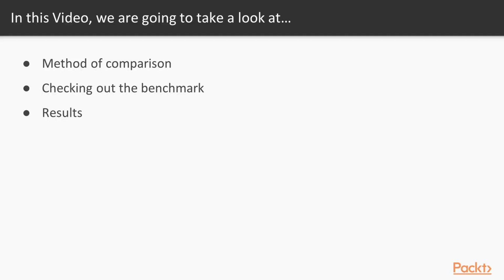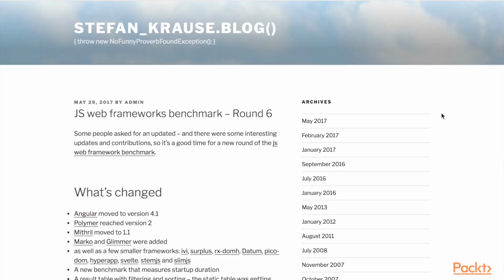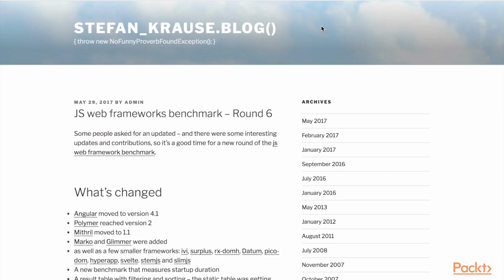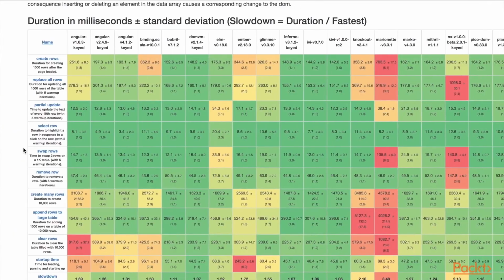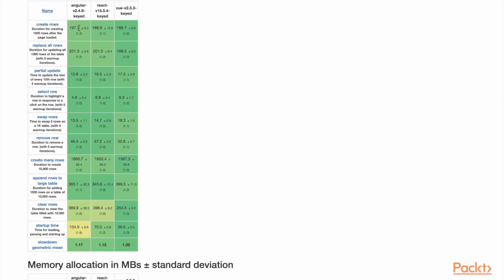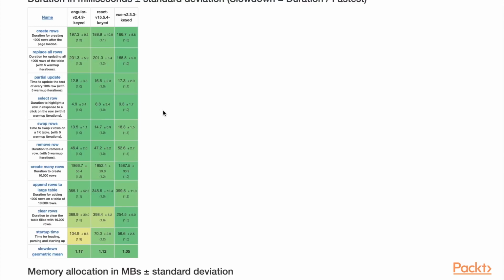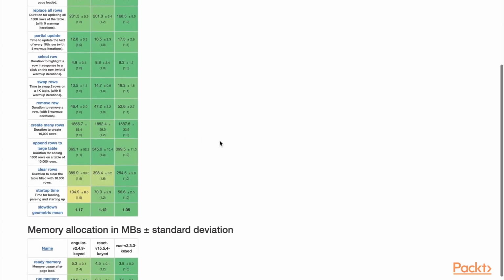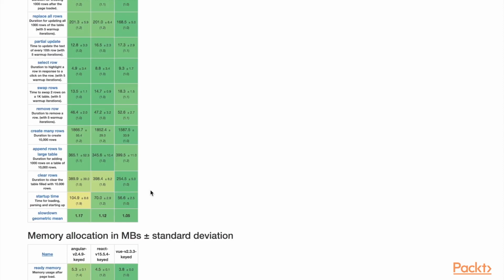JS Choice Made Easy – Angular vs React vs Vue – Performance – Daniel Kmak